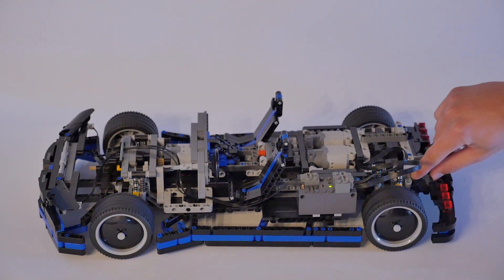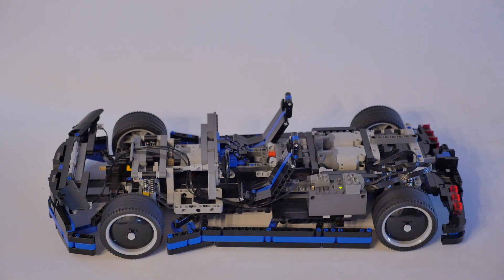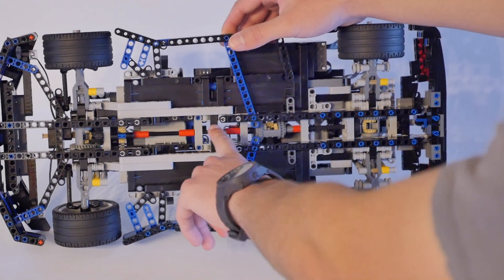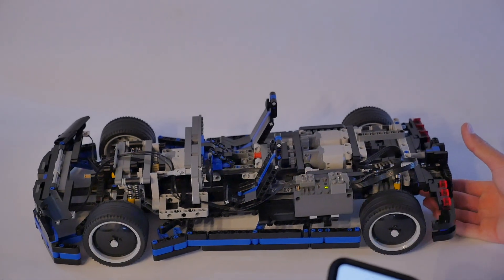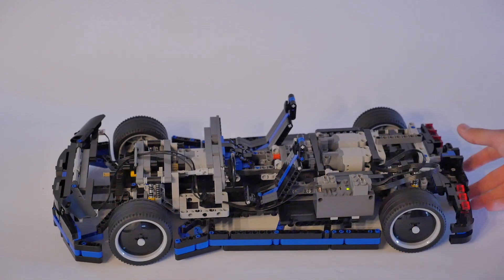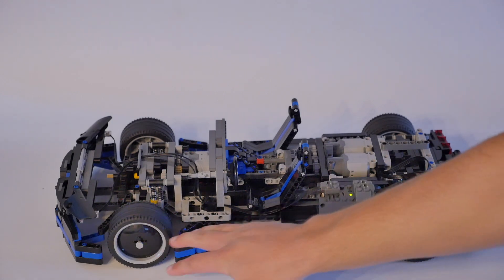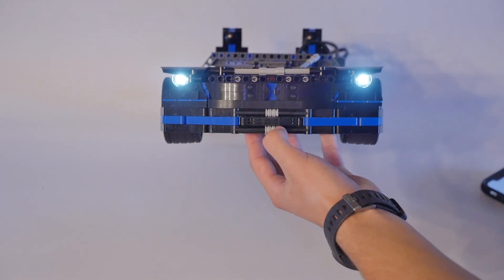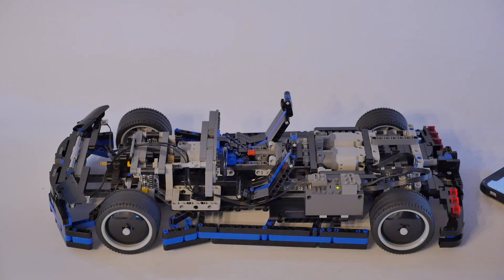Lego Technic Car Chassis Version 2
This is an updated and improved motorized lego car chassis. It is custom designed and built and is remotely controlled using BuWizz 2.0.